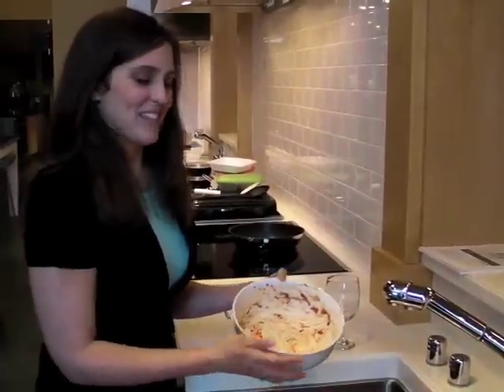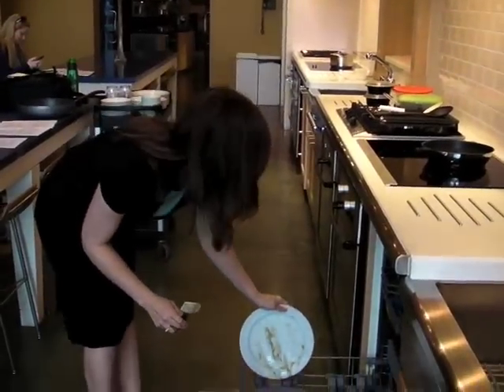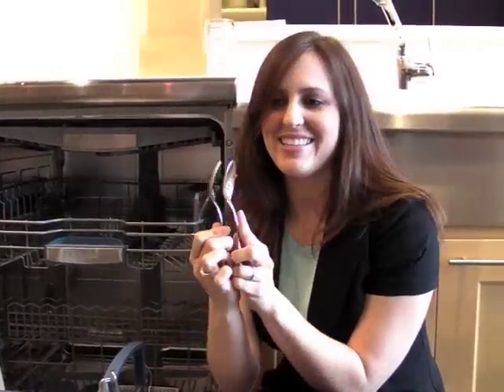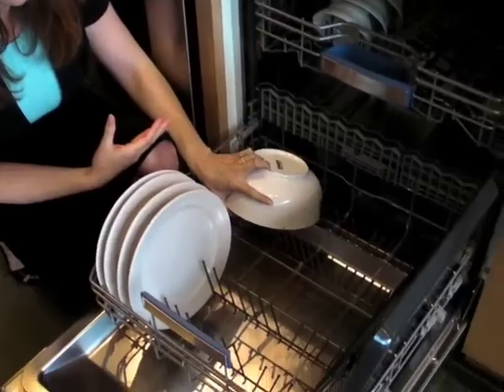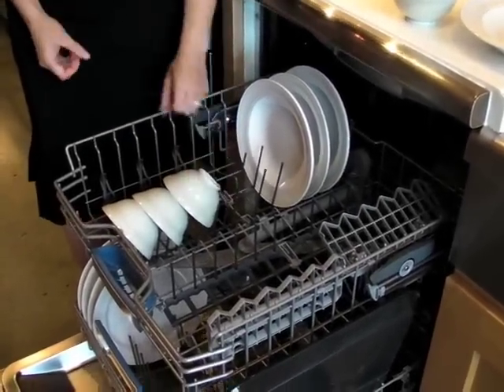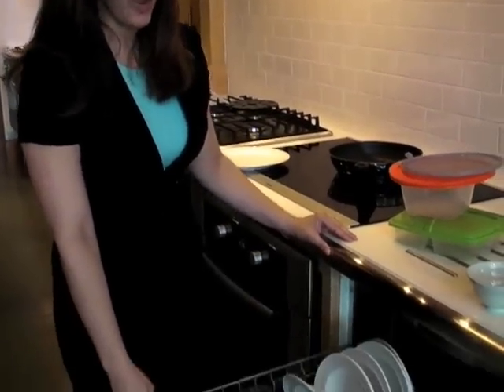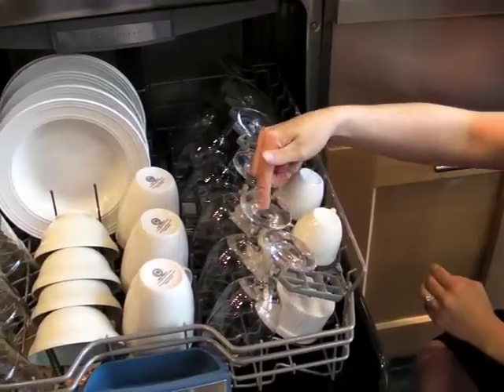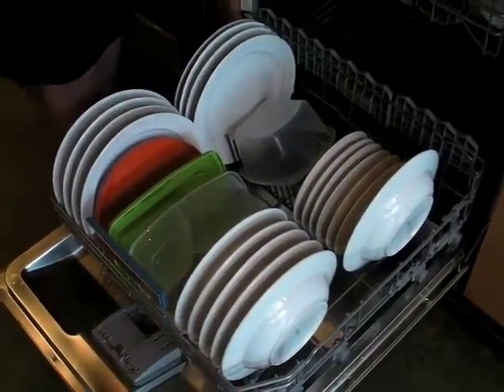How To Load A Dishwasher: Bosch Dishwasher Tip #1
Stephanie from Bosch Home Appliances teaches you how to load a dishwasher.

Have you ever wondered, "What is the best way to load my dishwasher?" This video offers some great tips for getting the most out of your dishwasher and covers everything from, "Do I need to pre-rinse before loading a dishwasher?" to, "How do I load forks, spoons and knives?" and, "How do I load bowls, pots and pans?"

Learn how to get the best results from your dishwasher with our "Dishwasher Tips" video series

for more information on Bosch ENERGY STAR appliances.

Connect with Bosch at Facebook.com/BoschAppliances or follow us @BoschAppliances